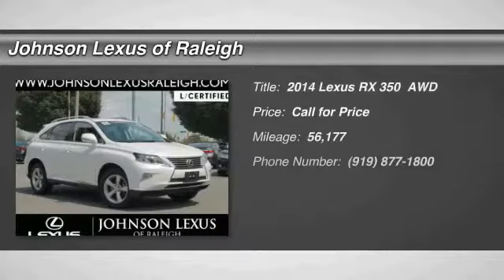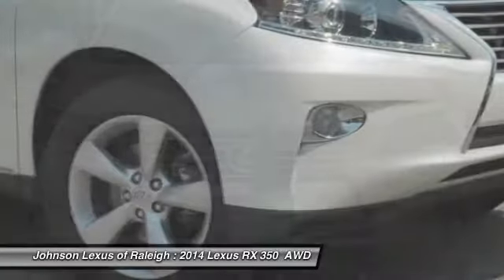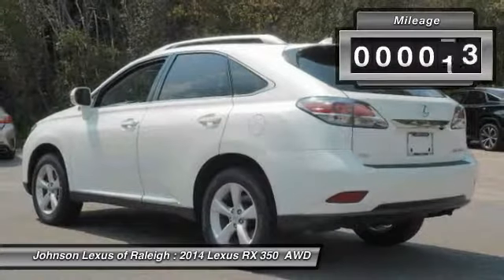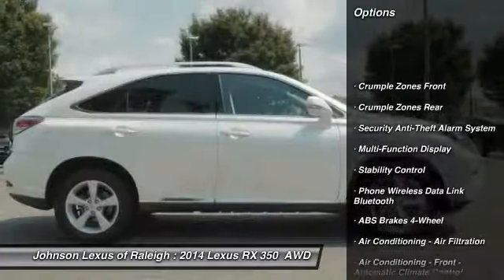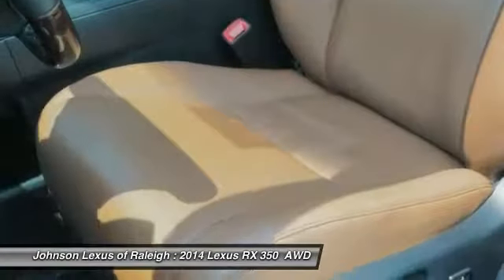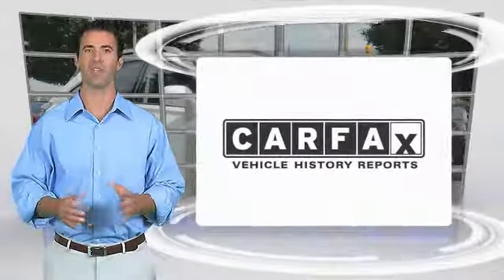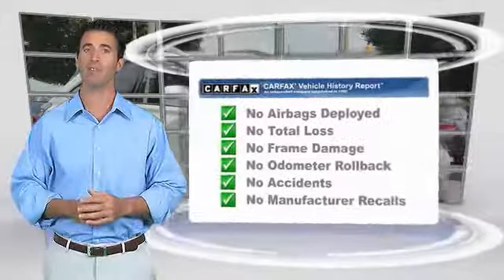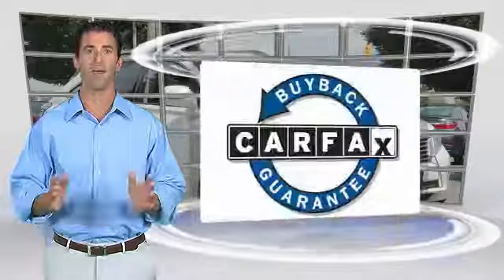2014 Lexus RX 350 for sale in Raleigh NC